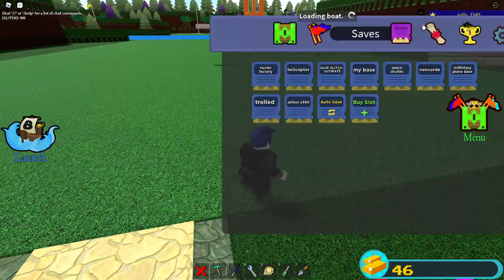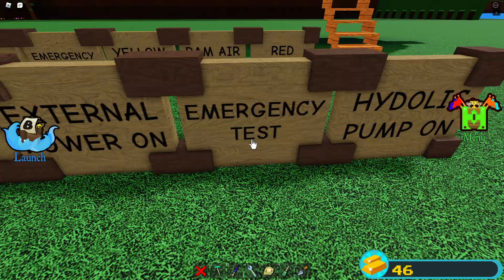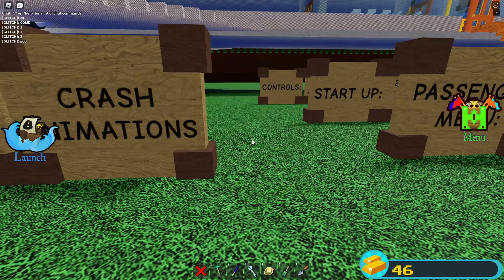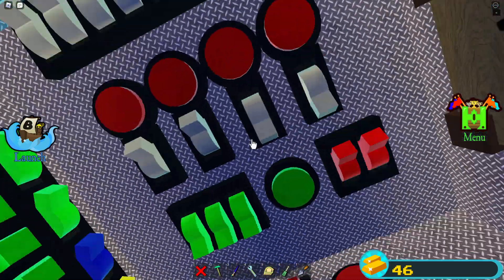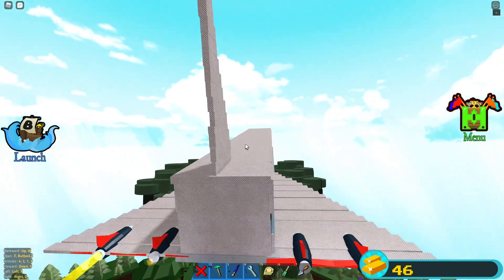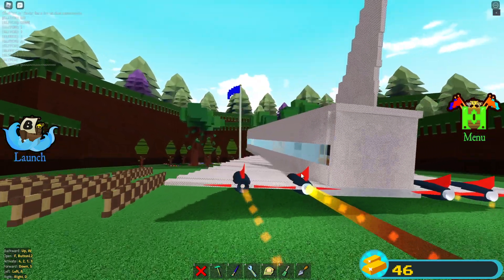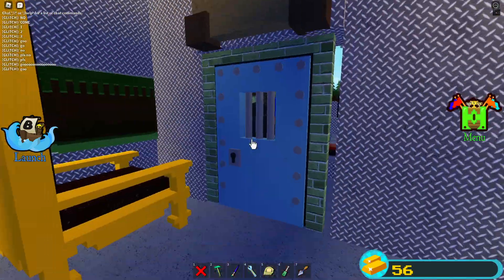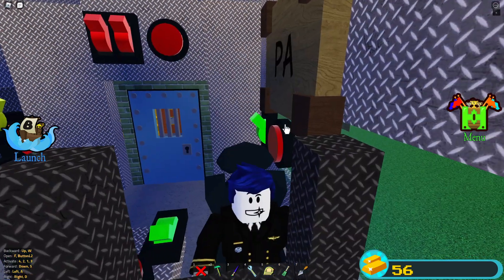Showing you my own super sonic jet in build a boat for treasure! (concorde)